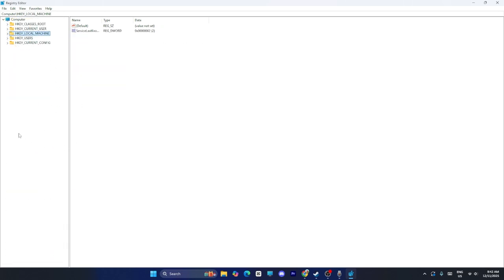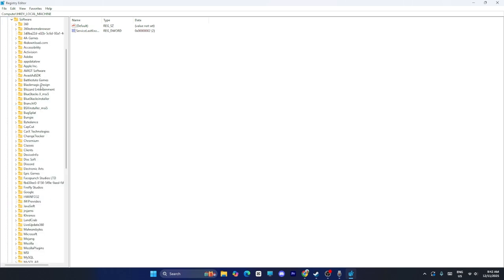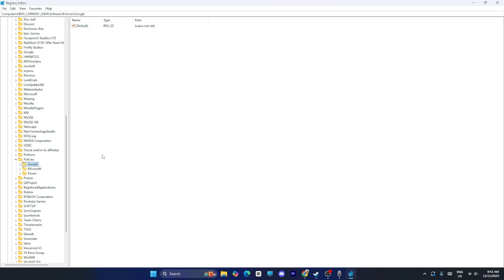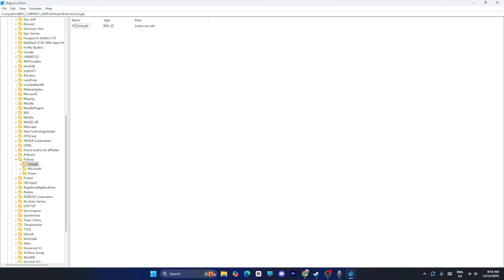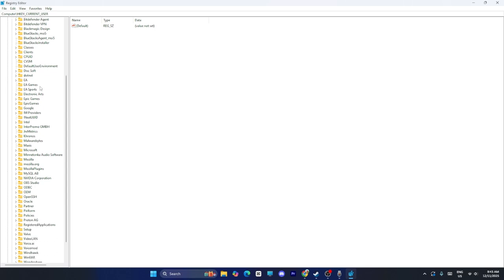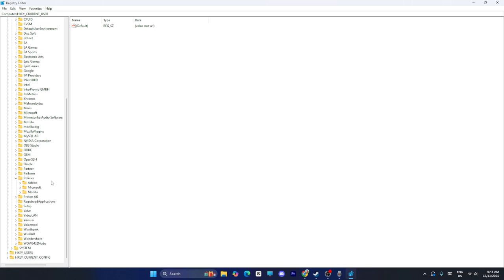How To Fix Use Secure DNS This Setting Is Disabled On Managed Browsers (2025)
In this video, we explain why the “Use Secure DNS” option may be grayed out due to school, work, or organization policies, and how to restore it if your device isn’t actually managed.